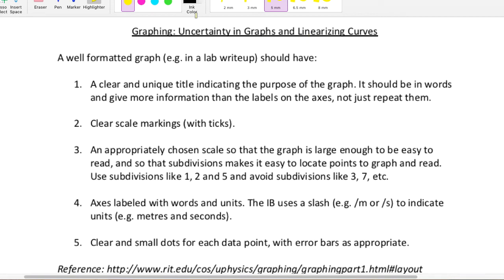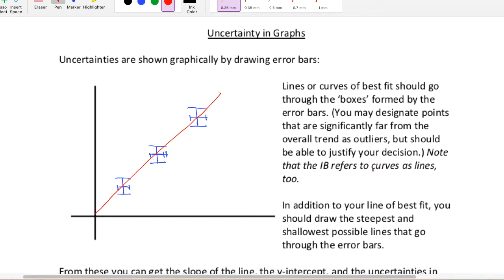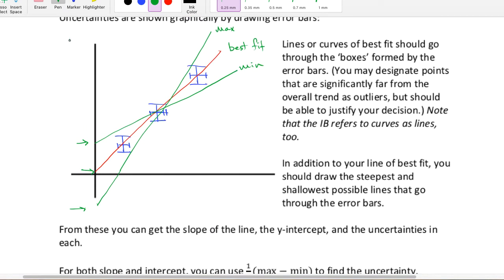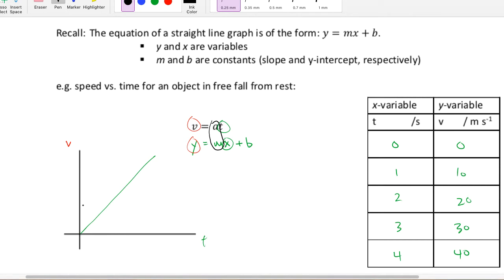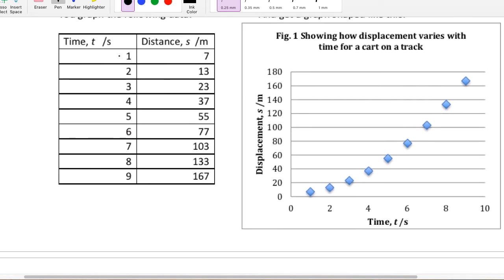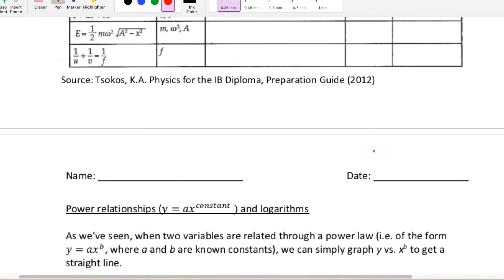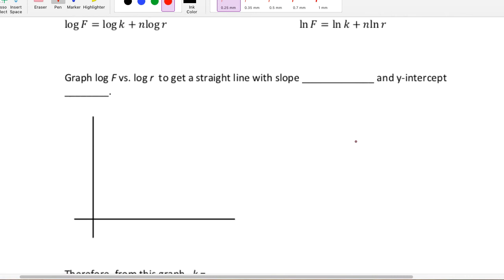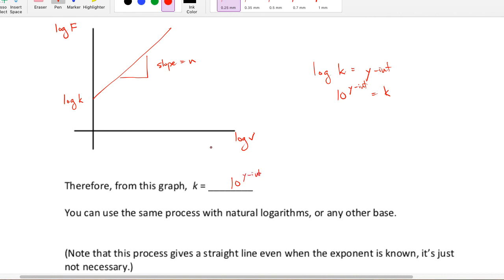1.2c – Uncertainty in Graphs and Linearizing Curves